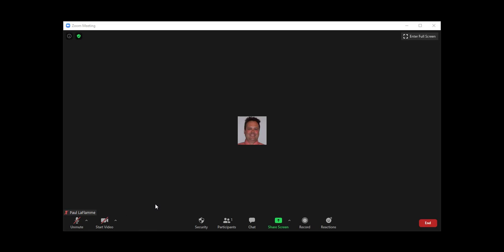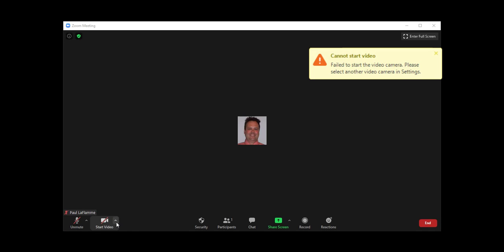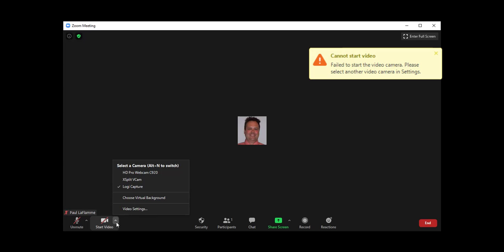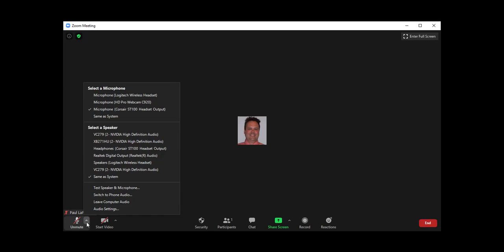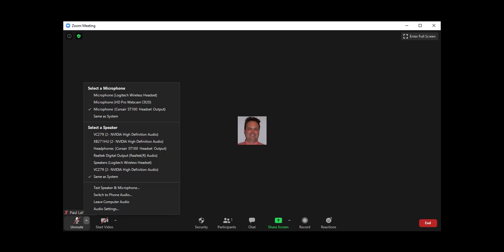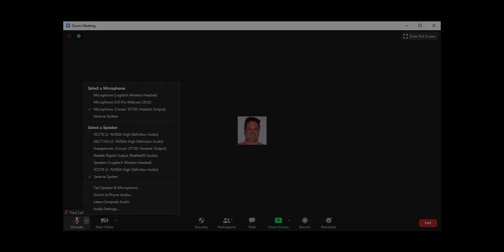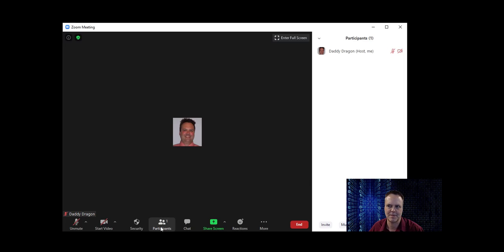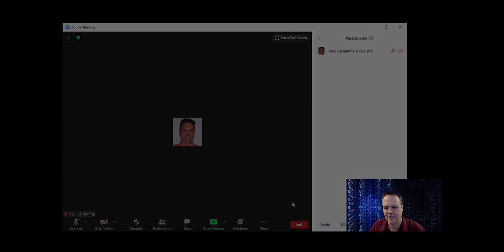How to Fix Problems in Zoom Meetings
Technology Tips by Centrend - Video Podcast Episode 1.  How to troubleshoot and fix problems in Zoom meetings.